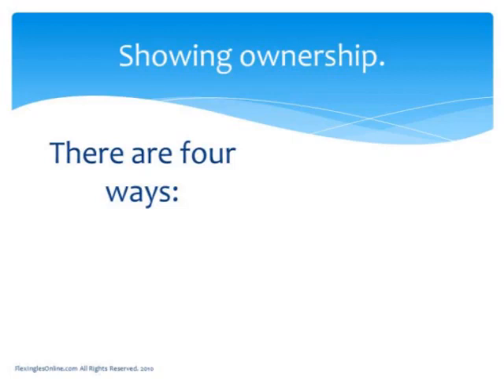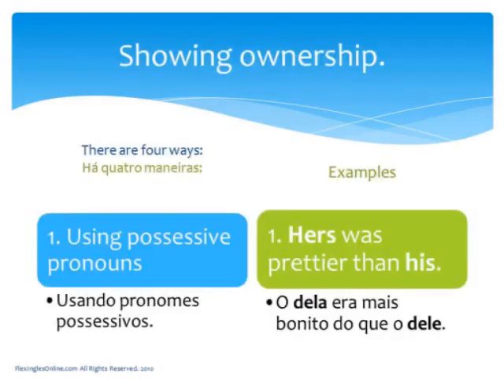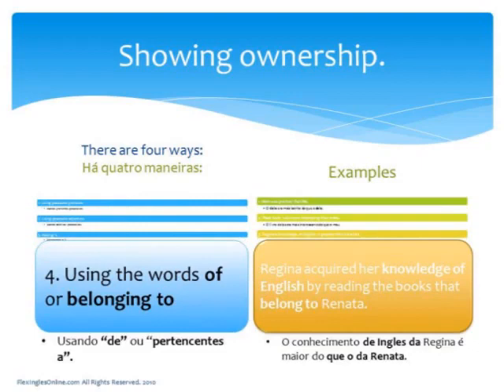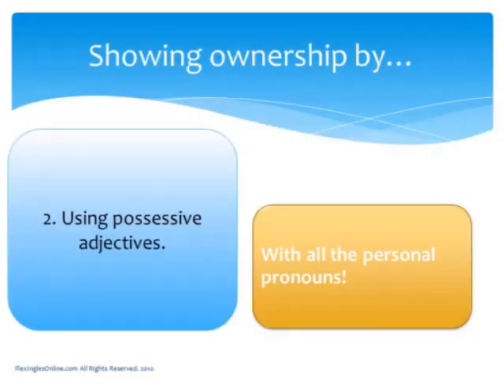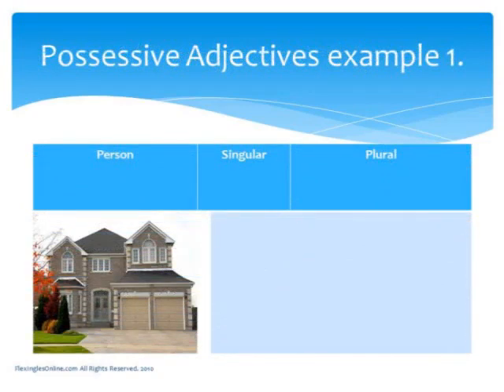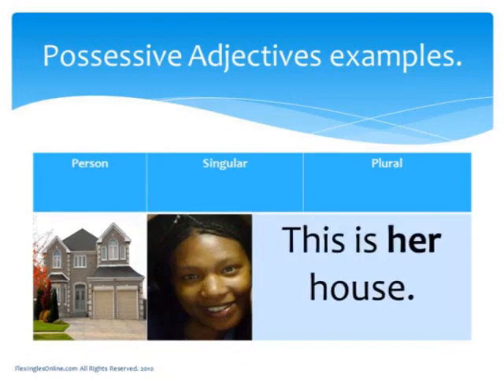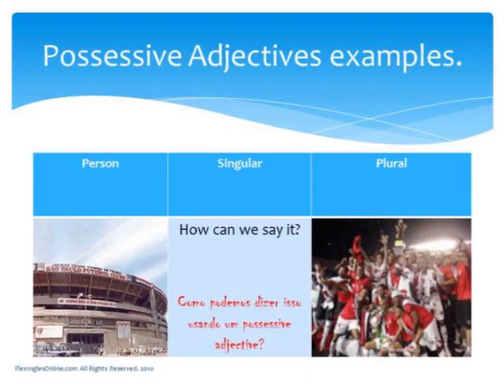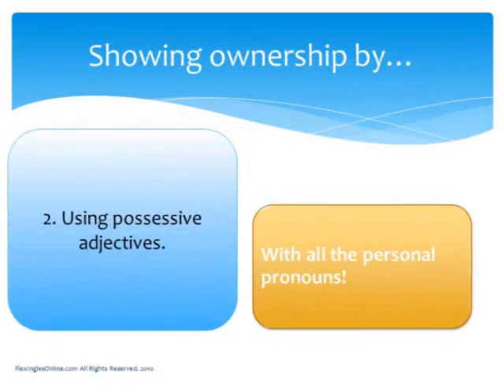Aprenda Ingles Online Pronomes possessivos Module 1